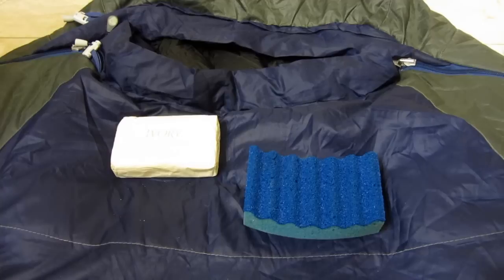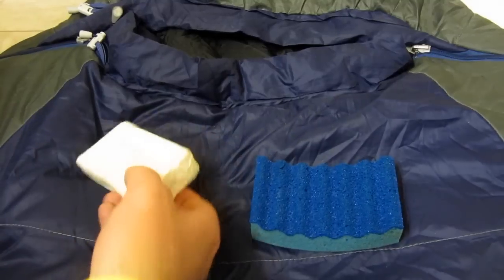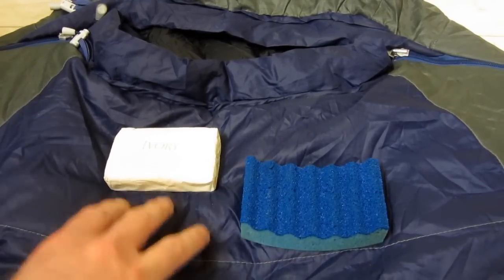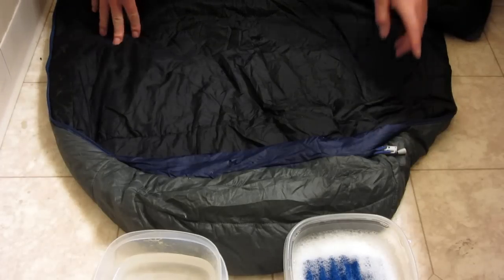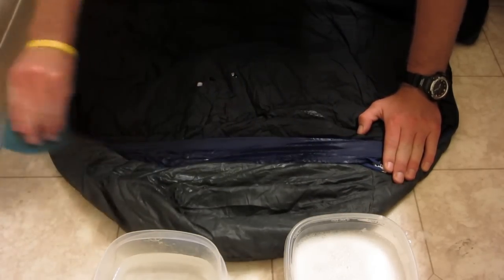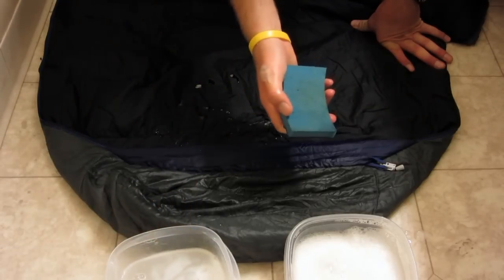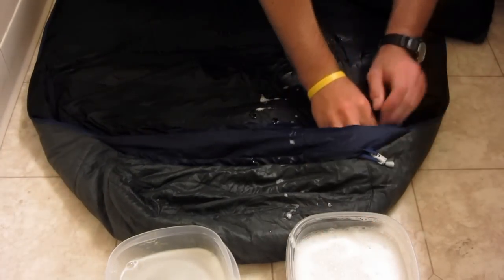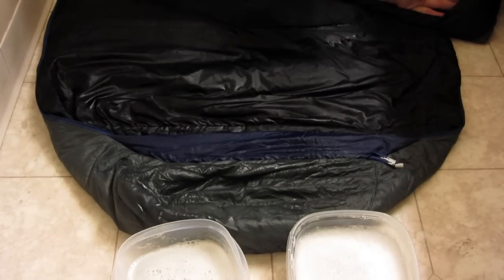How To Clean a Sleeping Bag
Learn how to clean a sleeping bag without an oversized washer, and without damaging the stitching. Most people will use a single sleeping bag for multiple overnight camping or backpacking trips. When they get home, they realize how much of a chore it can be to get the bag clean. This simple method will clean both synthetic and down filled sleeping bags without using a harsh washing machine.

///Outro music written and recorded by me

As always, thanks for the continued support!